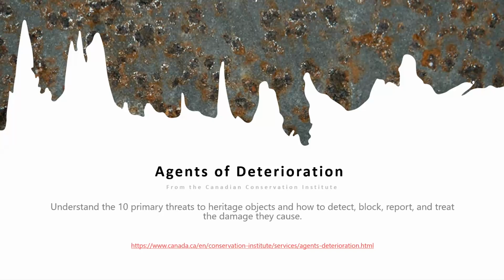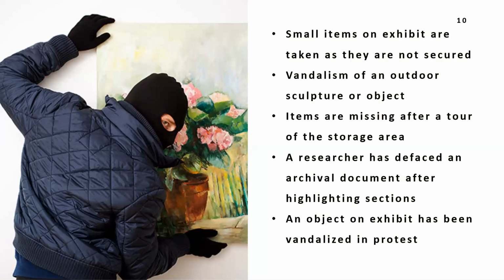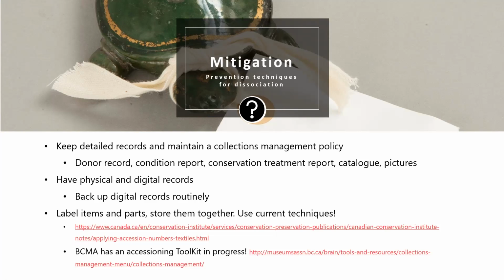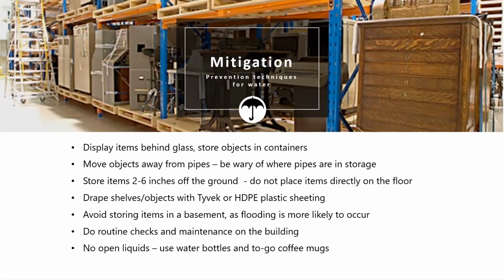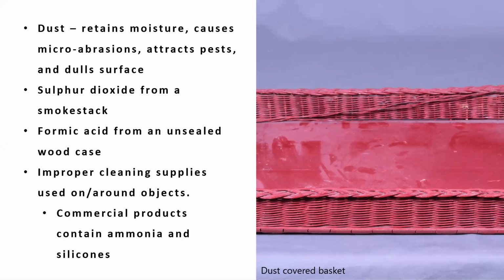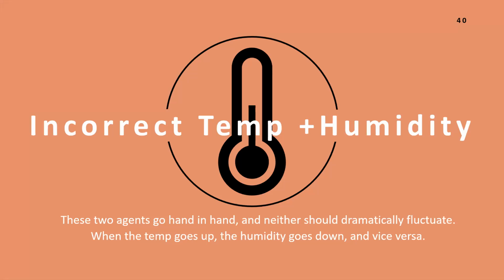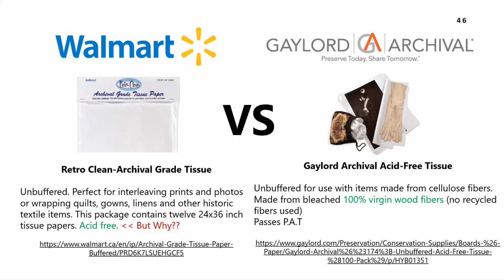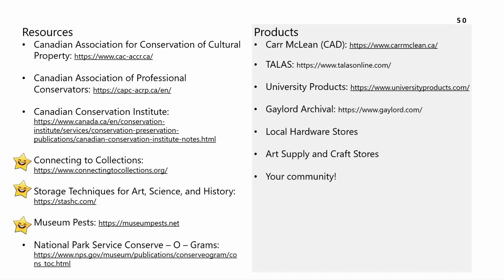BCMA Webinar: Heritage Conservation: The Basics and Tips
Join Raene Poisson as she presents “Heritage Conservation: The Basics and Tips”, where you can get the lowdown on what factors may be impacting your heritage or art collection. Hear directly from an object conservator a summary of the Agents of Deterioration, examples from her work experiences, and some tips and resources to help guide you through the preservation of your collection. This webinar is meant for anyone on staff who recognizes the need for heritage conservation in their facility but doesn’t know where to begin.

Funded in part through the BCMA microgrant.